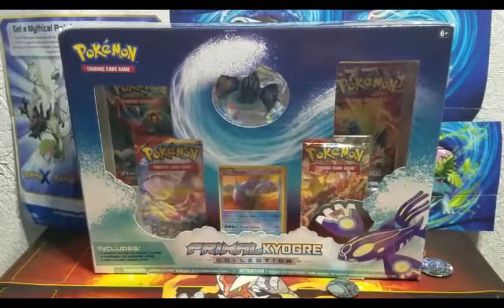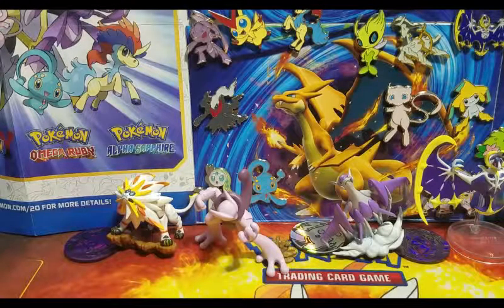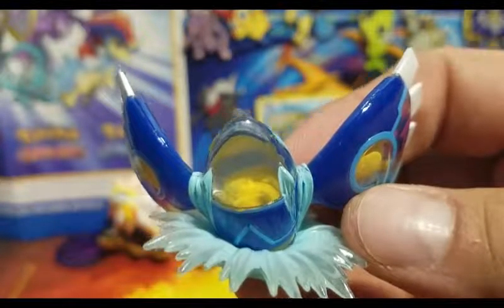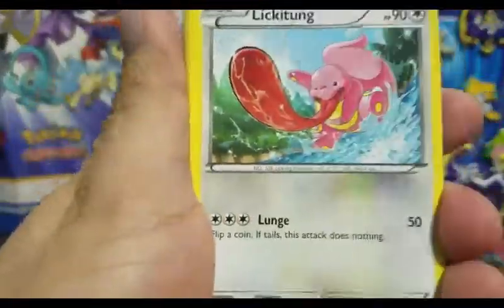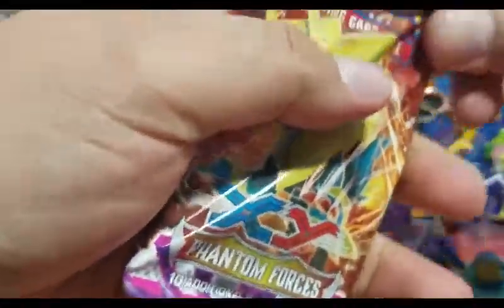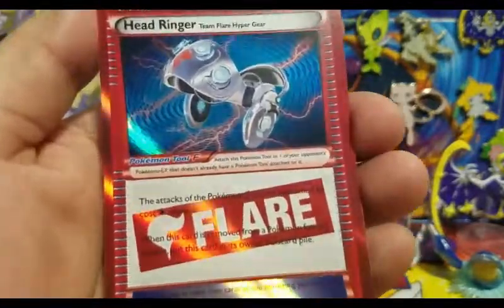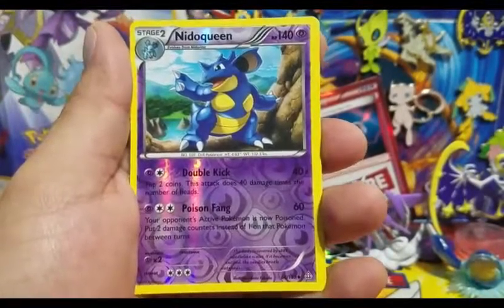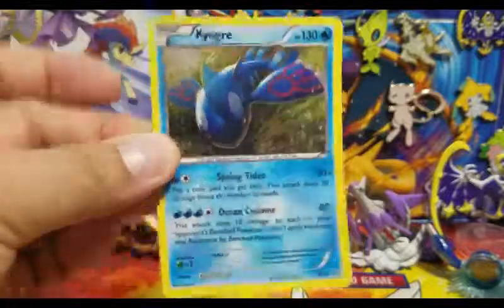Primal Kyogre collection Box. Great Pull!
Here I open the Primal Kyogre Collection box. Luck Strikes again!